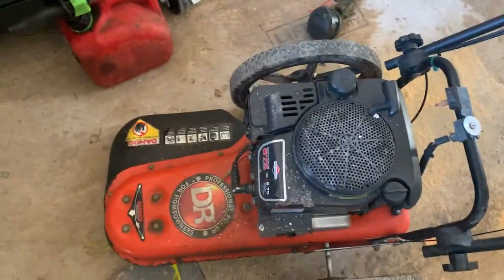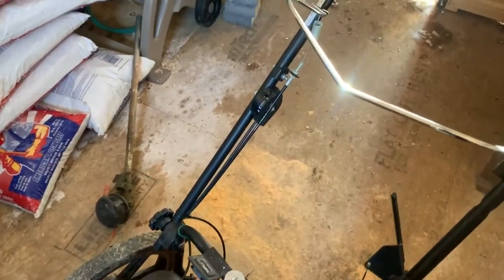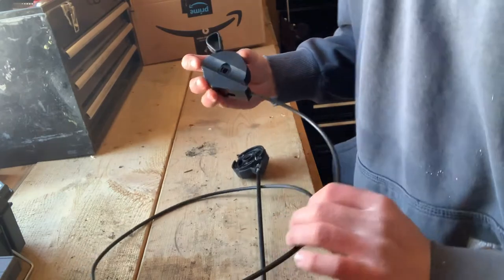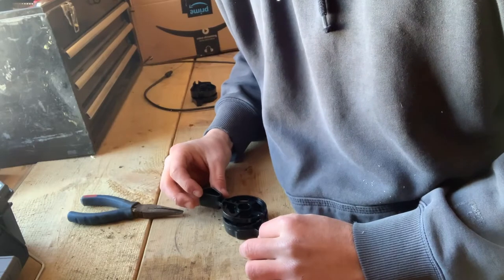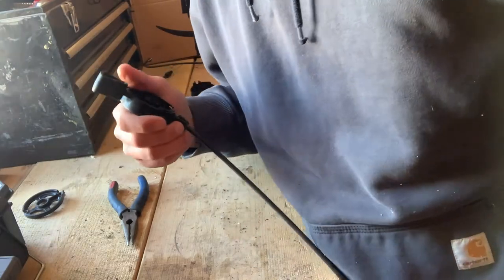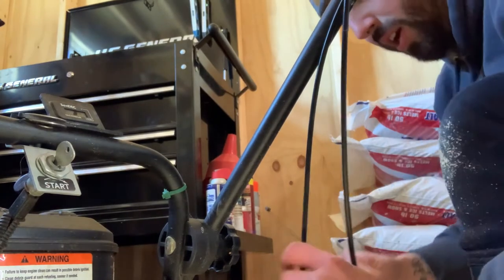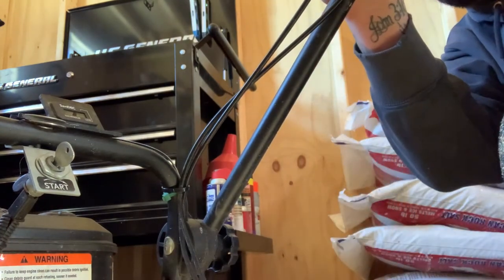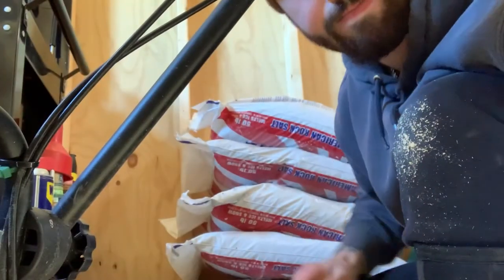Fixing a DR Trimmer throttle Handle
I fixed the throttle handle on this DR Trimmer maybe this will help you replace yours?